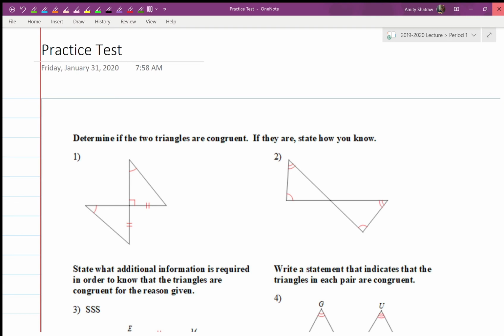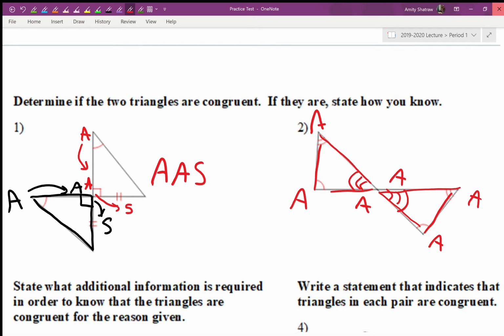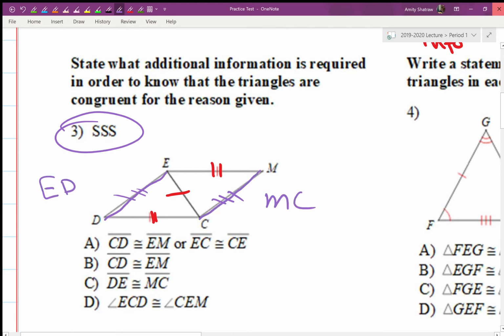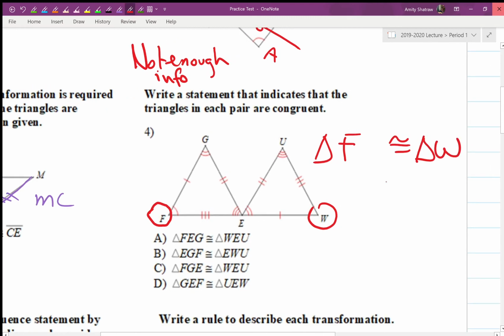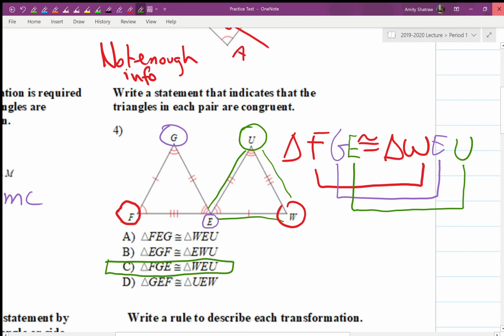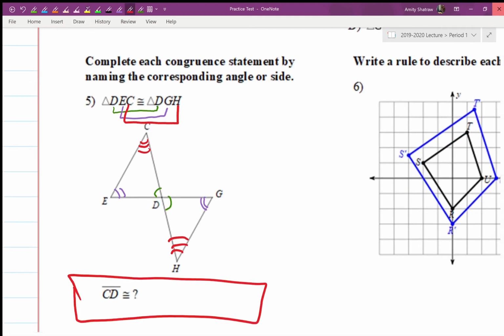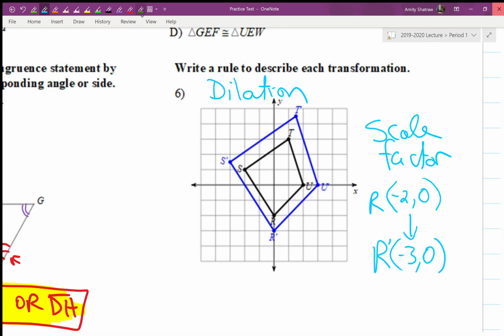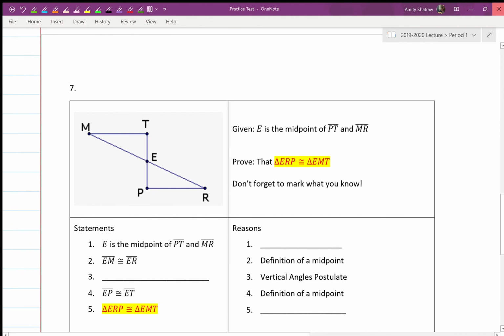Practice Test Congruence Quiz 2020 01 31